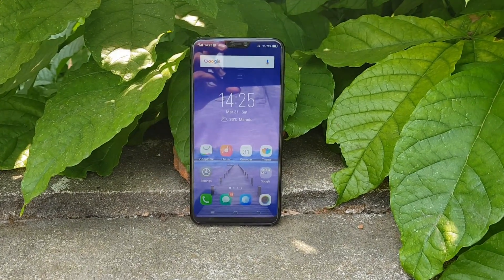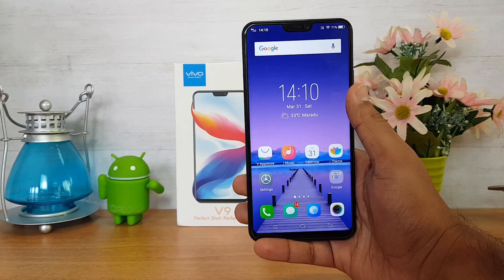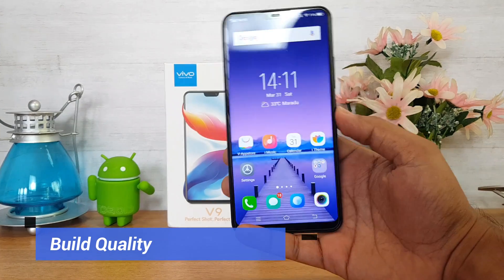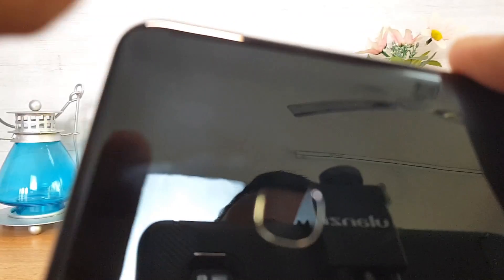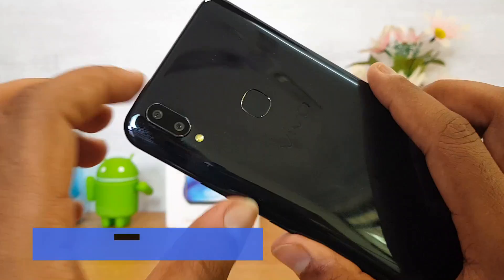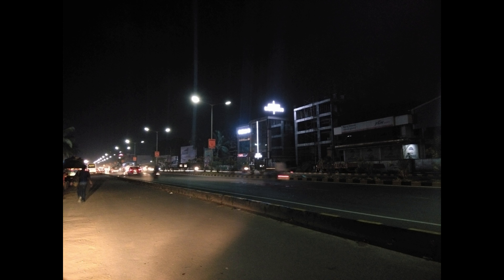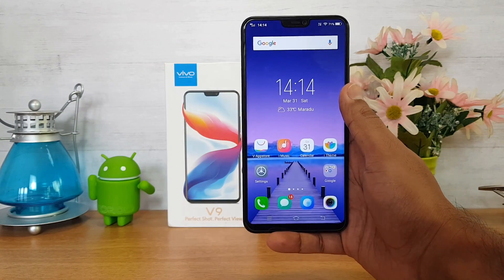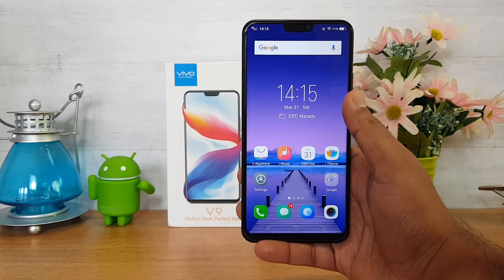Vivo V9 Problems/Issues- 5 Things We did not Like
Vivo V9 is the flagship device from Vivo in India and here are the 5 issues or problems we faced with the device.